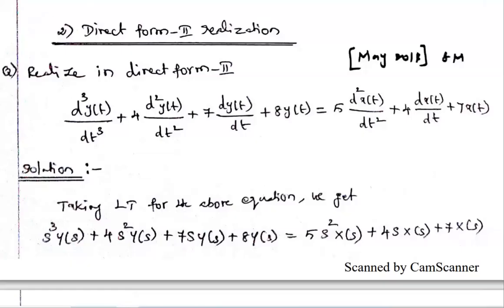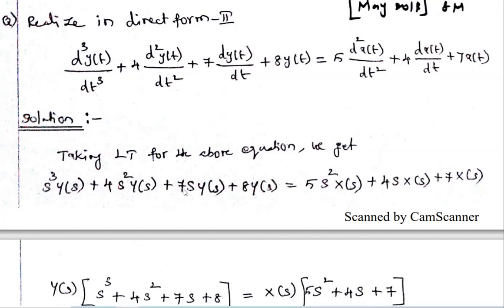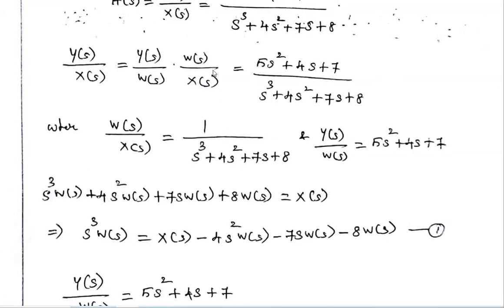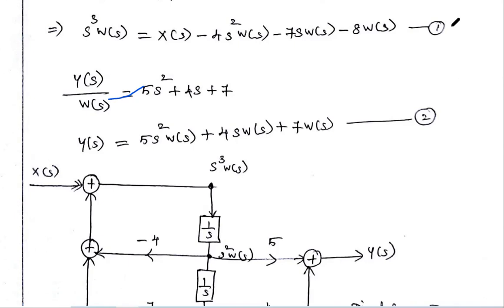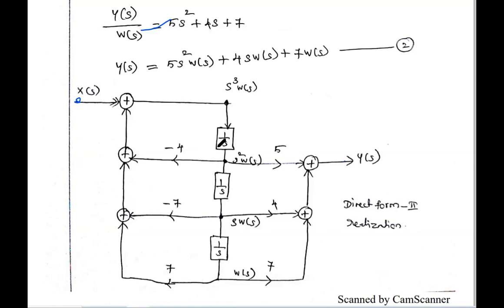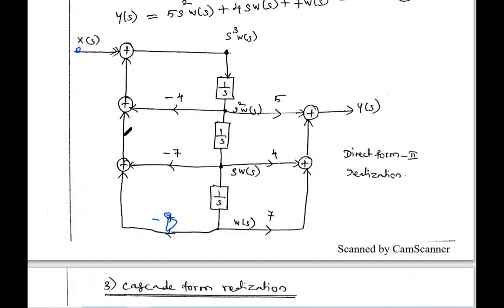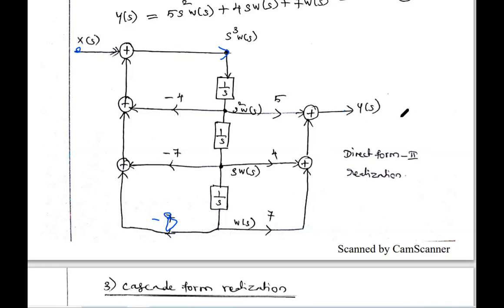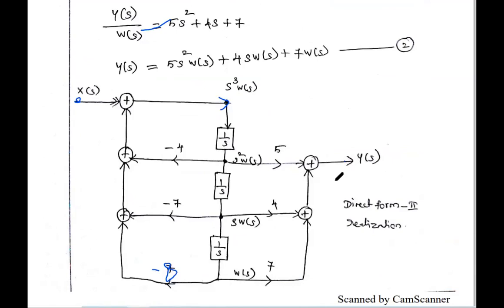3.20 Direct form II realization | Block diagram representation of CT system | AU May 2011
This video explains the direct form II realization of the given system.This is Anna university question May 2011.

direct form 2